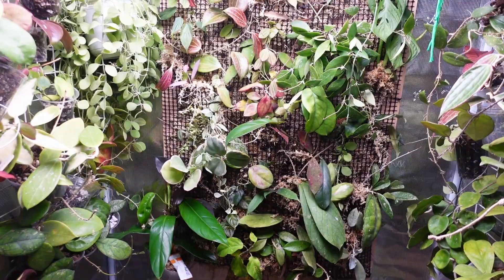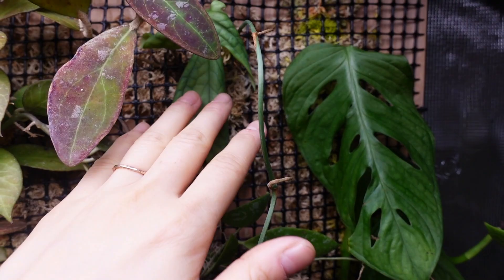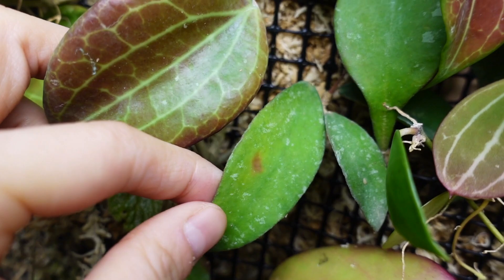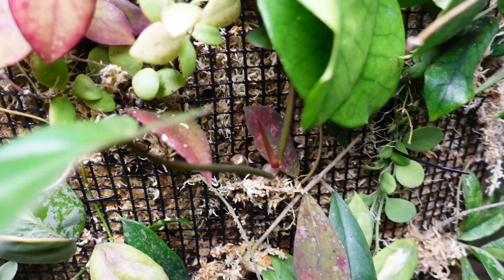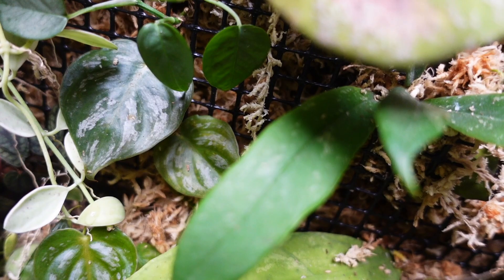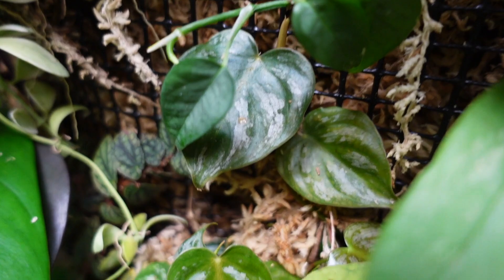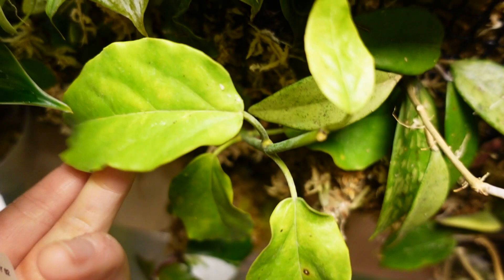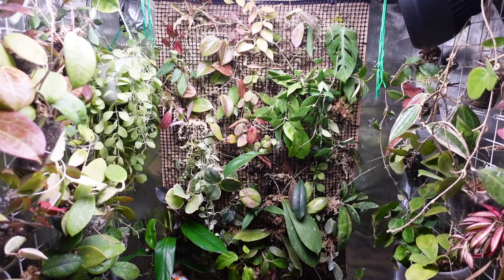Grow Tent UPDATE: HOYA AND AROID Moss Wall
I am uploading a little late today, sorry! I tried to film yesterday but it got a little too overwhelming so I tried again this morning and I just finished editing! so here it is, a couple hours late :)

I had so much fun building this moss wall and I am loving how the hoyas and aroids look on it and in the grow tent now. I love that everything is vertical now and I can step into the grow tent and visit with each plant easily.

Hope you guys like this as much as i do :)